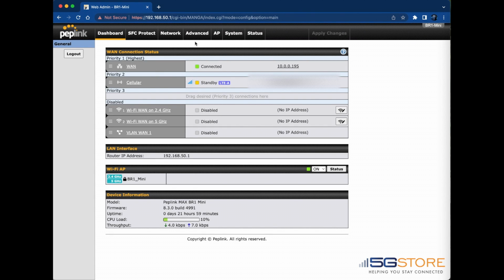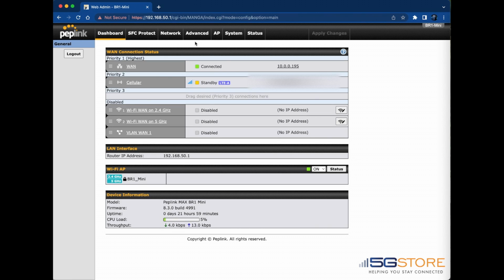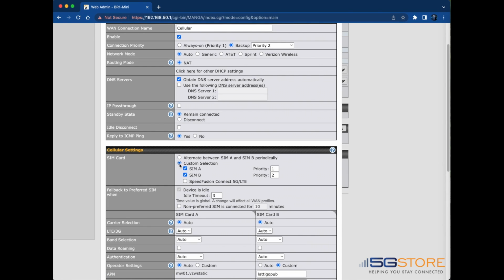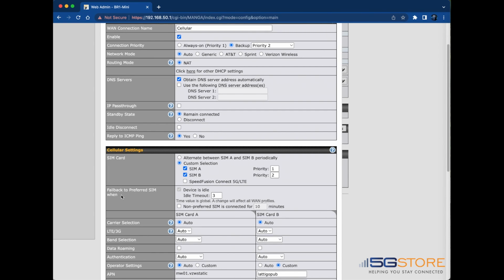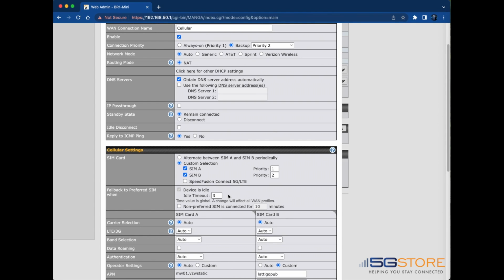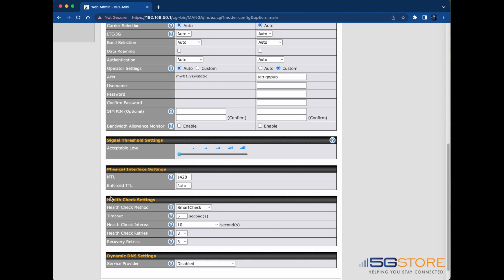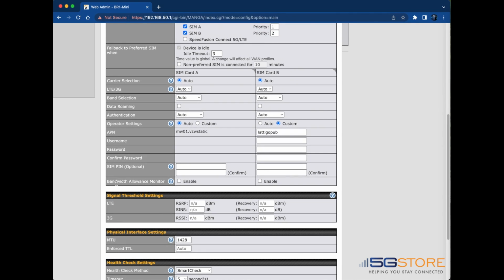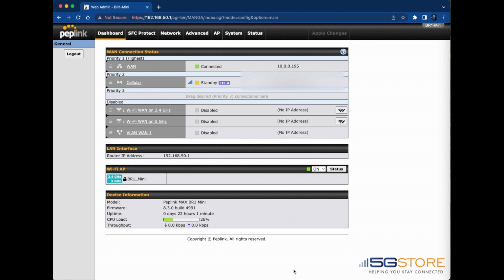Peplink - How to Configure a Preferred SIM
We use the dual/ redundant SIM slots on the Peplink MAX BR1 Mini HW3 to demonstrate how to configure a preferred SIM, or in other words, SIM priority.